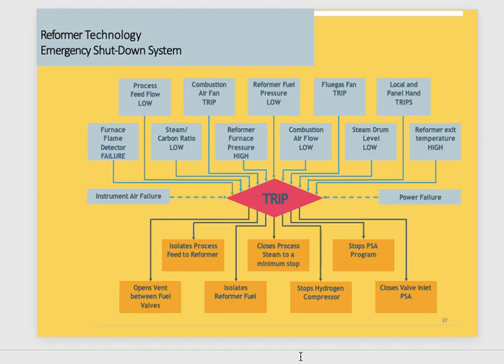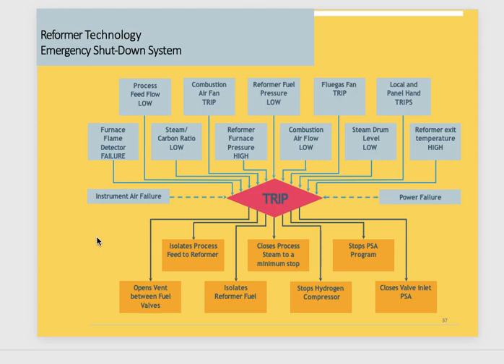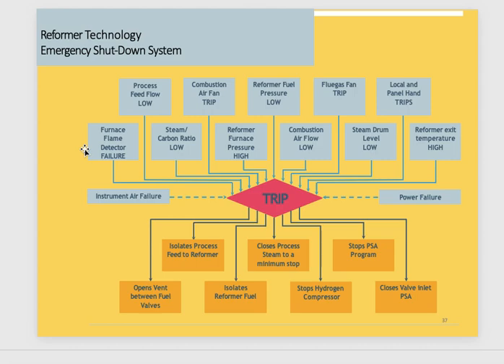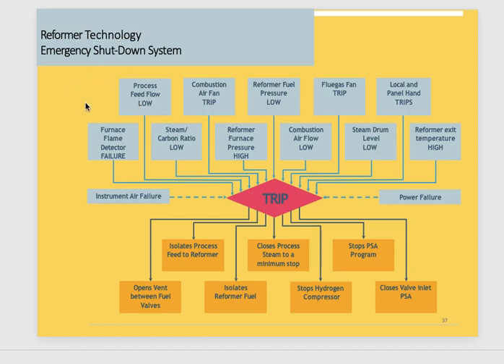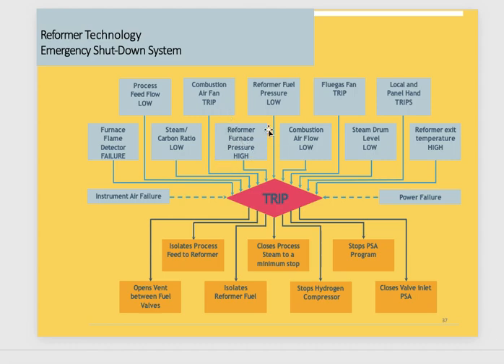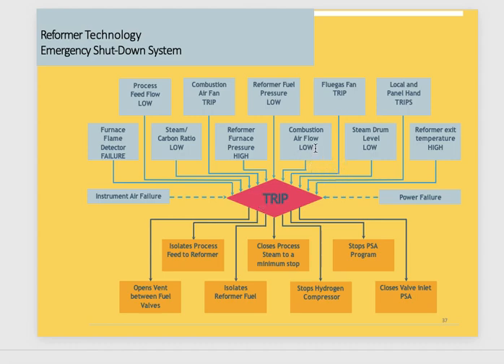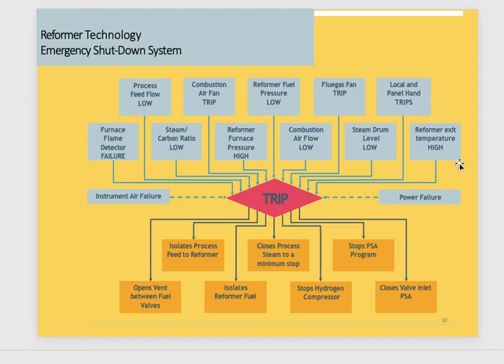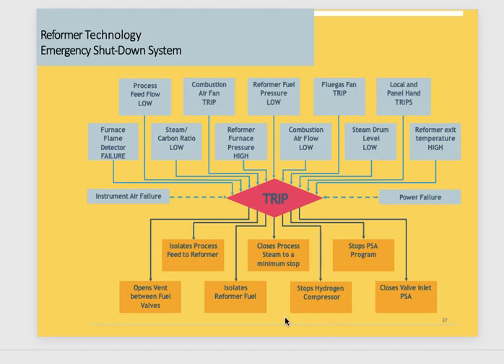hydrogen production general interlock system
hydrogen production brief shut down and interlock system.